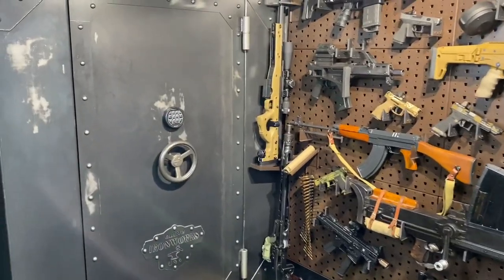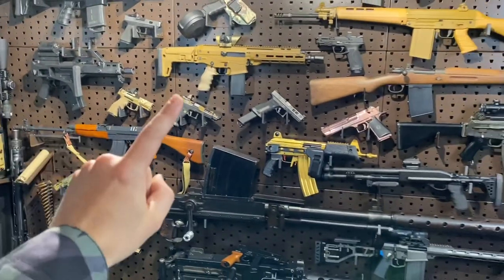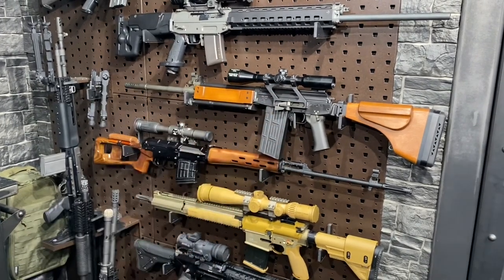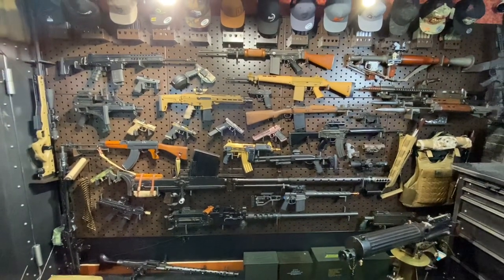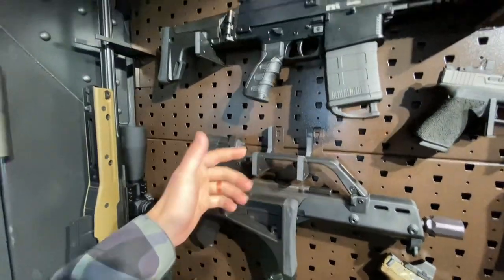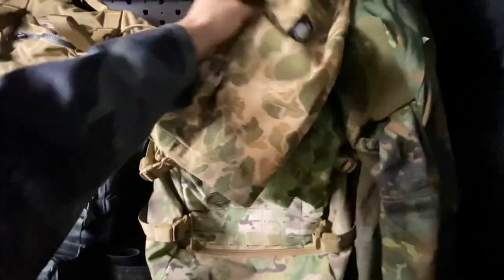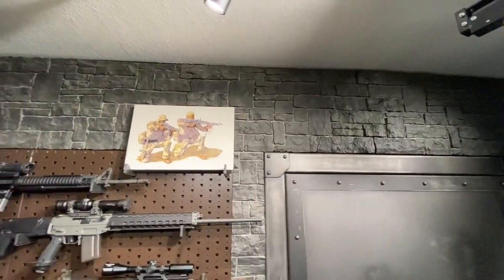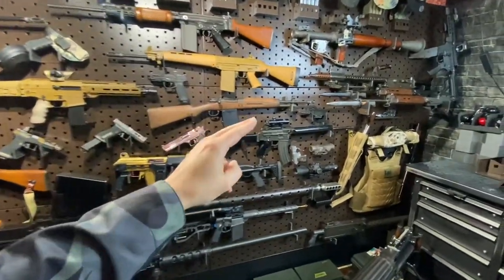Ultimate Gun Room Ep.4 | Applications & Benefits of GUN WALLS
Gun Walls changed my life..
Other Videos in the Ultimate Gun Room Series:
Cool gear from companies I have collab'd with:
Purchasing from the below links helps support Arm&Gun.